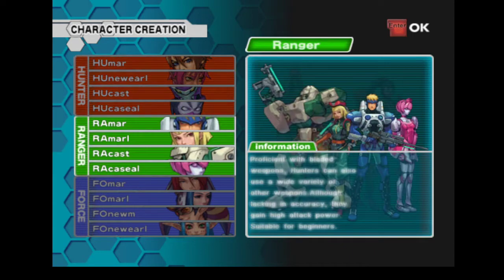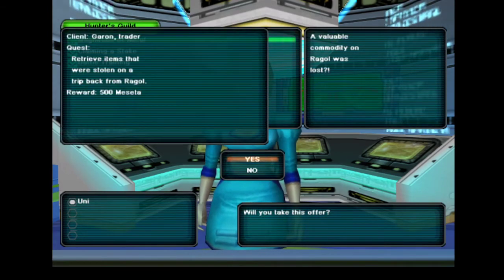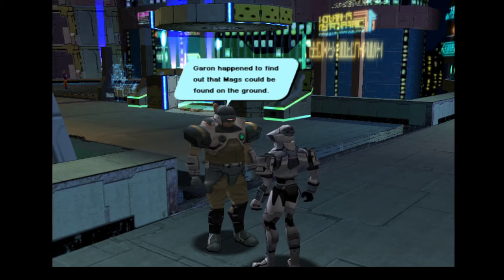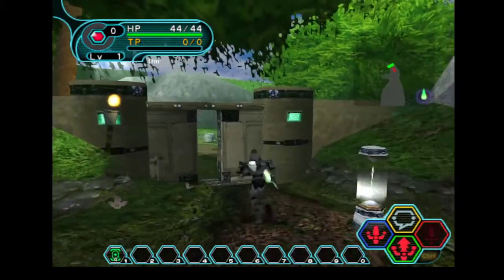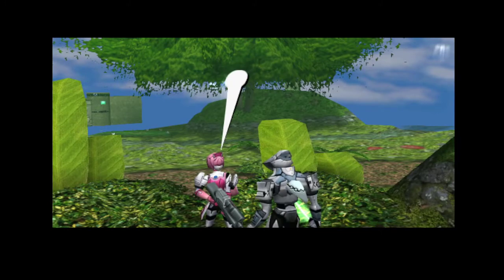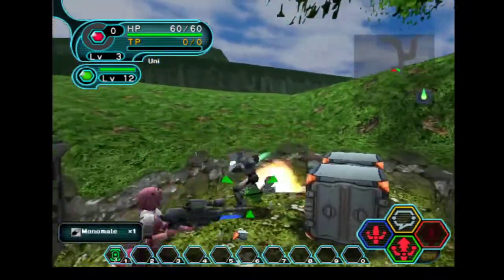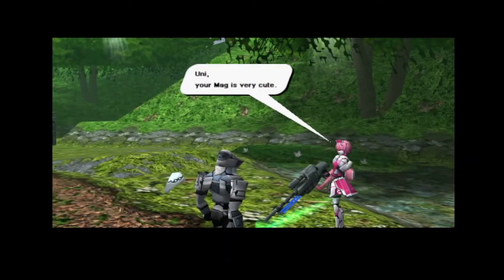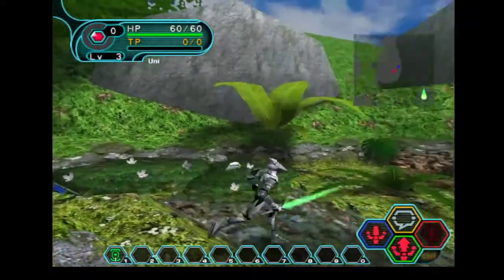A lets play-Phantasy Star Online BB Episode 1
Welcome viewer,
we are now in our next lets play and guess what your going to get full on story missions, so stay a while and check in with us for our new adventure.

p.s. im not going to stop asking for feed back until I honestly see some so get it it, thanks in advance.